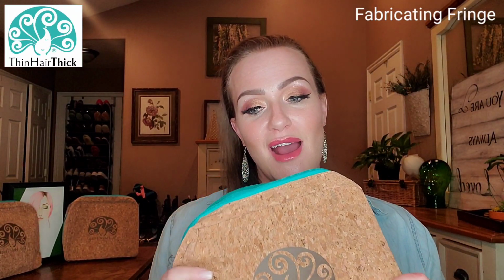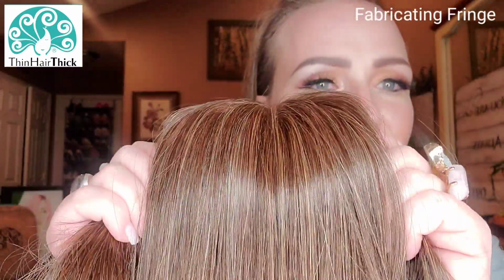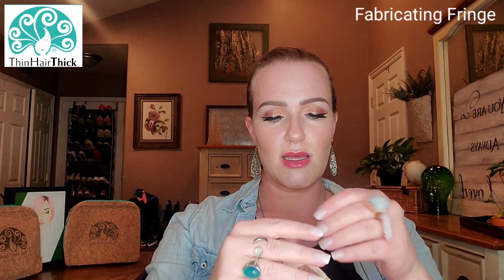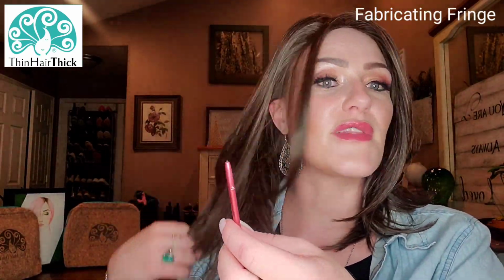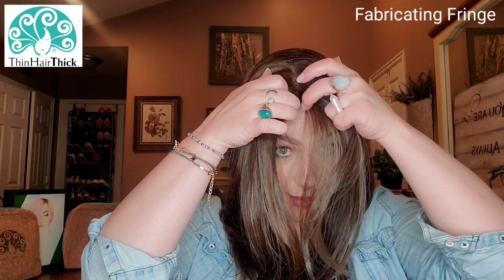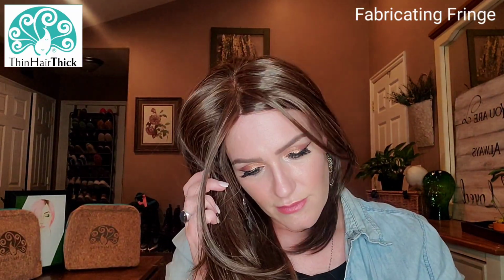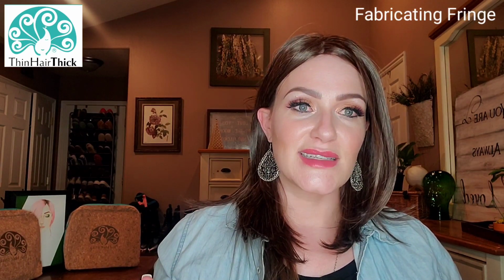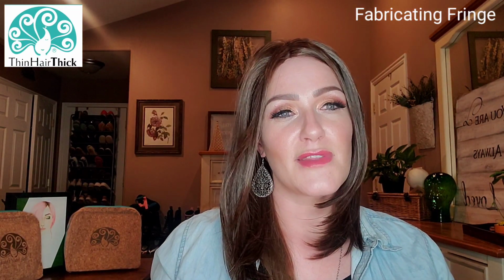Thin Hair Thick Clipess Topper - Heat Friendly Synthetic - Medium Brown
This is such a gorgeous synthetic piece! Although my own bio hair is a bit too long, I love this length, style, and color. Comfortable and great coverage too!